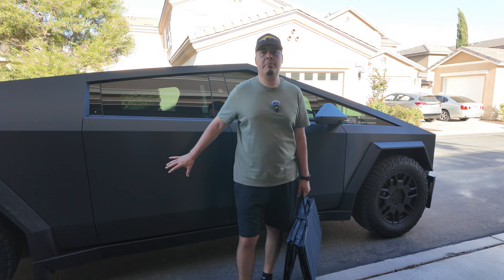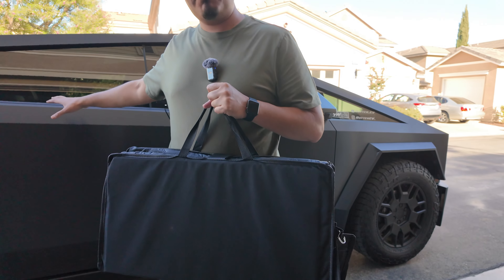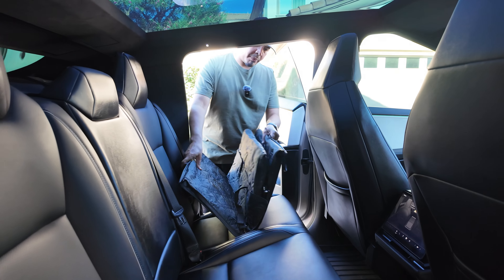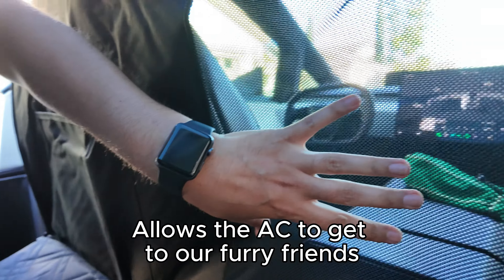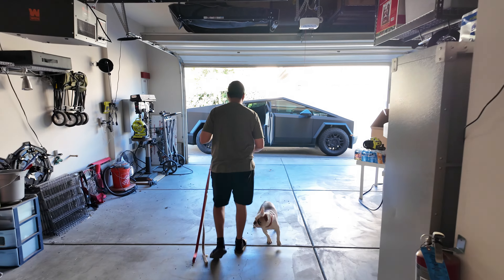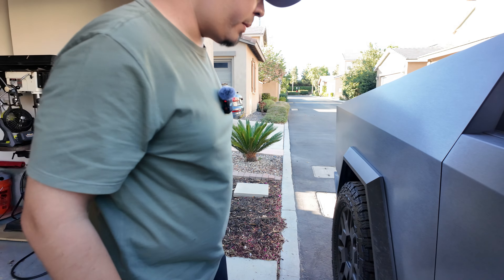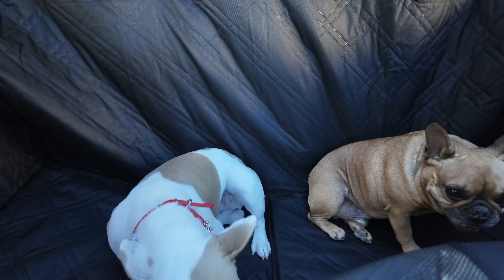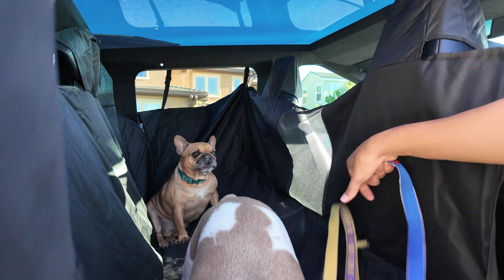Keeping Pets Happy: Cybertruck Adventure Essentials!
Keep your furry friends safe and your Cybertruck spotless with the CyberGear Rear Seat Pet Mat—the ultimate pet protection for your ride. Designed specifically for the Tesla Cybertruck, this durable and waterproof mat provides the perfect shield against scratches, fur, and spills while ensuring your pet enjoys a comfortable journey. Whether you're heading out on a long road trip or just a quick drive, the CyberGear Pet Mat offers unmatched protection and style. Watch the video to see how easy it is to install and how well it protects your Cybertruck's rear seat.